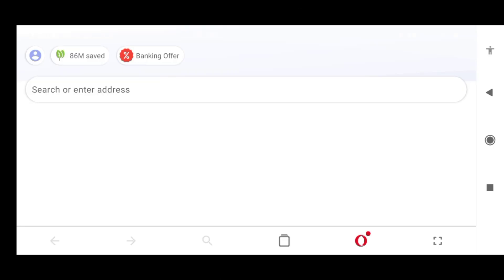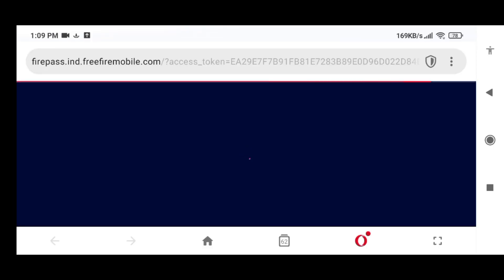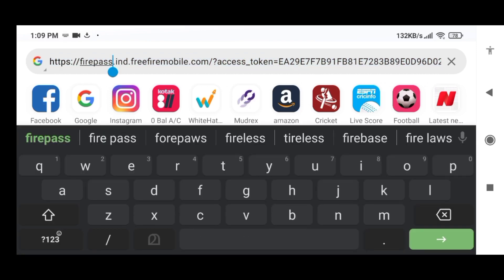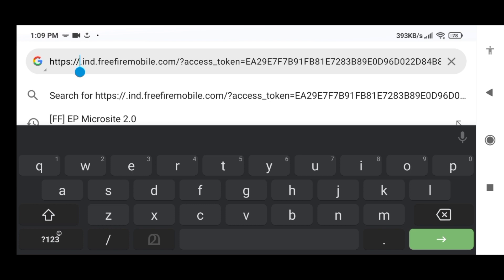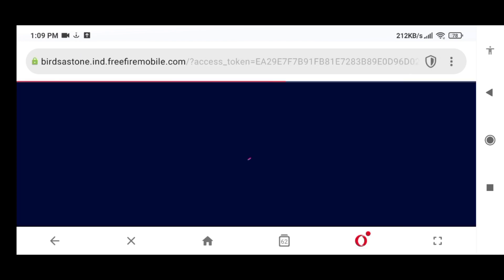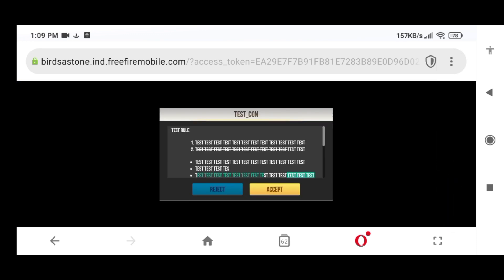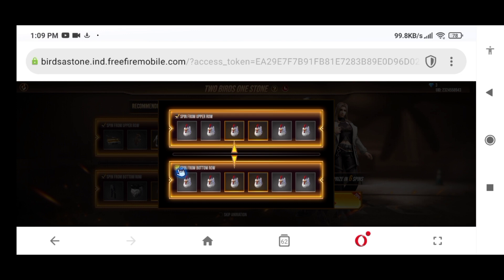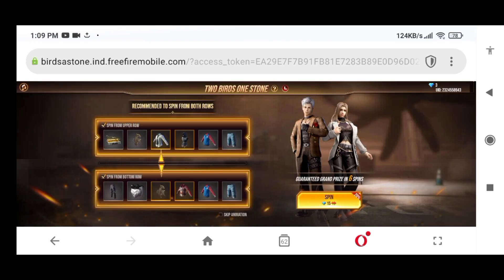New Event bug Freefire Free rewards🔥പുതിയ event bug വന്നു😍💯